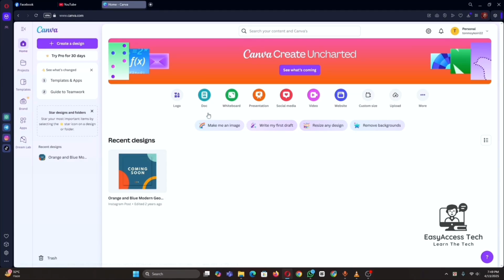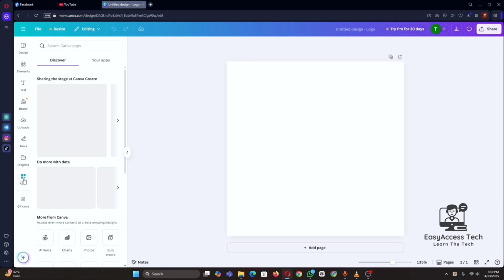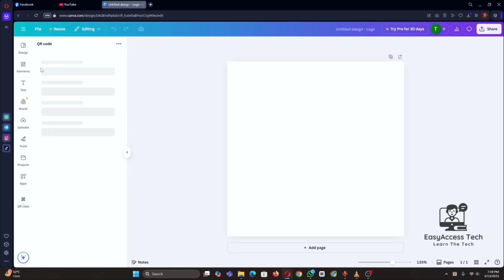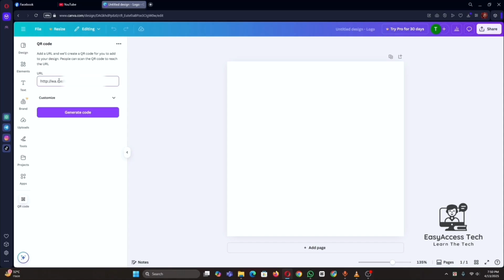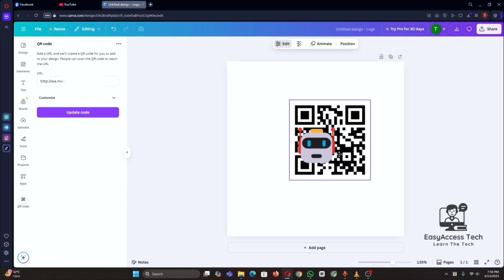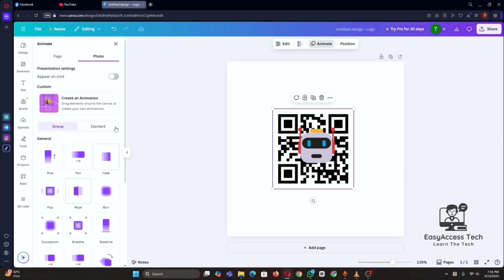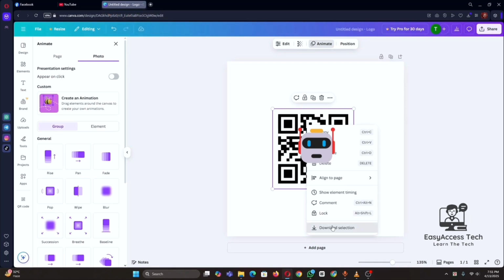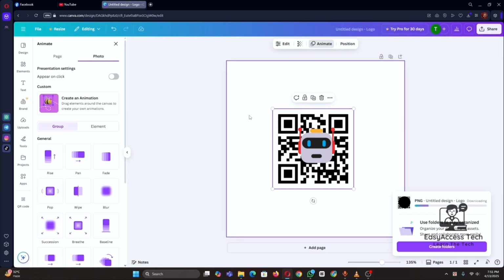How To Create QR Code In Canva - Easy Guide